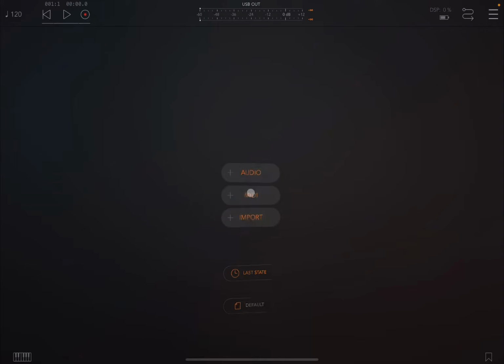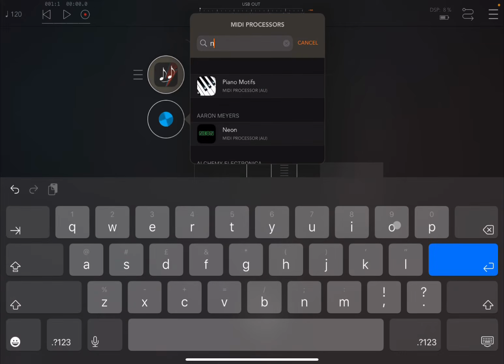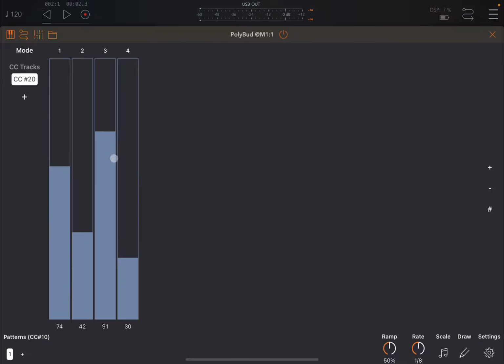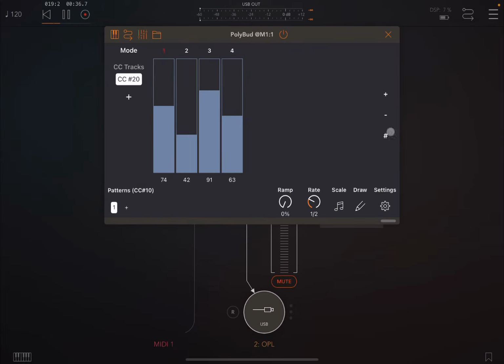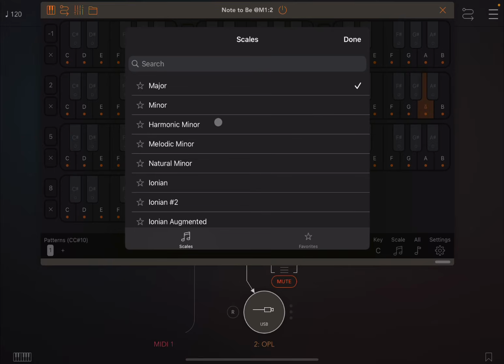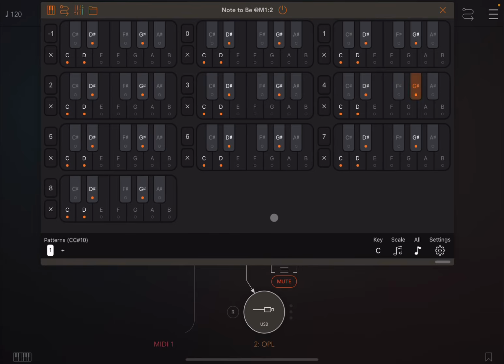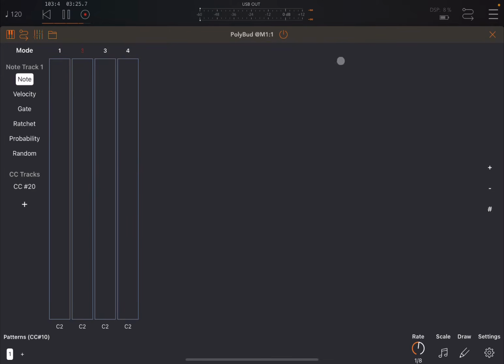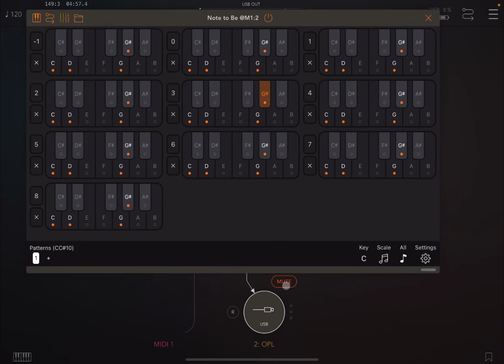Cem Olcay Note to be AUv3 Midi Quantise - Tutorial: Midi CCs runs with OPL and StellarVox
Cem Olcay Note to be AUv3 Midi Quantise - Tutorial: Midi CCs runs with OPL

Take full control of your MIDI experience with Note to Be—the powerful iOS app designed to transform how you interact with your music. Whether you're working with a MIDI keyboard, sequencer, or MIDI CC input, Note to Be ensures your notes are perfectly quantized to the nearest selected note, allowing you to craft precise, harmonious compositions with ease.

Key Features:

- Customizable Note Selection: Choose individual notes from any octave, or apply your selection across the full -1 to +8 octave range.
- Octave Flexibility: Work within the entire octave spectrum, selecting and unselecting notes with a simple tap.
- MIDI CC Integration: Use MIDI CC from hardware controllers or apps like ShiftBud to convert control changes into quantized notes. Easily create chord voicings and dynamic live performances.
- Multi-Synth Support: Assign different MIDI channels to multiple synths, allowing each to respond to the quantized MIDI output independently.
- Live Performance Enhancement: Engage the 'all notes' toggle to instantly apply note selections across all octaves or quickly select notes in a specific key and scale.

With Note to Be, your music becomes a canvas, and every note is a brushstroke. Unlock new creative possibilities and refine your sound with the precision of MIDI quantization, right from your iOS device.

Note to Be is a MIDI app and does not produce any sound on its own. You need a MIDI input source and an audio output destination in order to work with Note to Be. The AUv3 plugin requires an AUv3 host app such as AUM, Logic Pro for iPad, Loopy Pro, Cubasis, Nanostudio, apeMatrix, Audiobus etc.